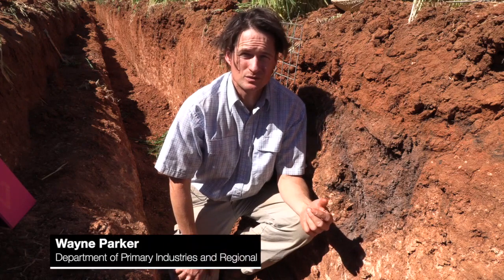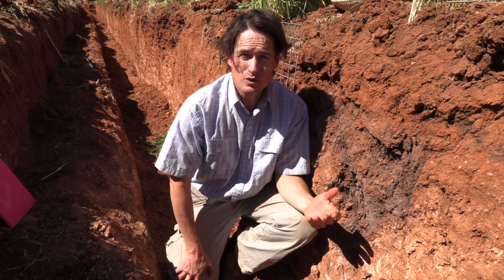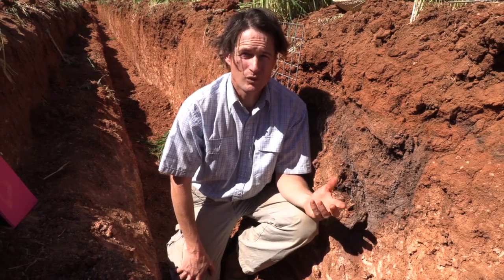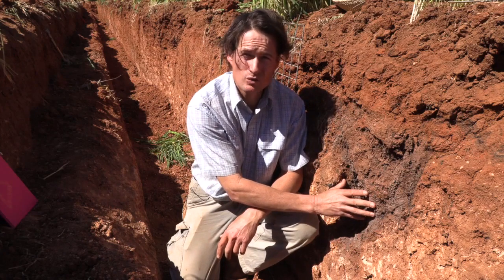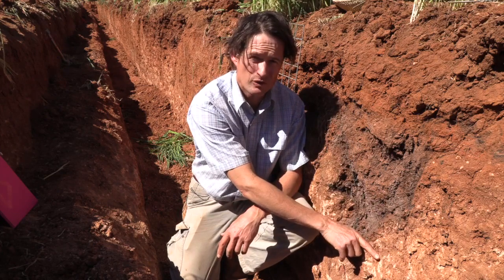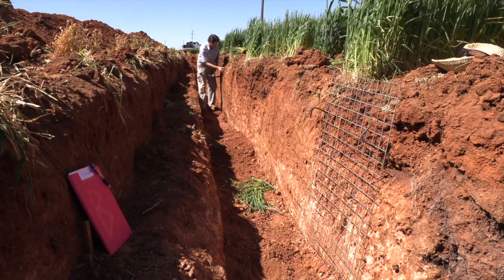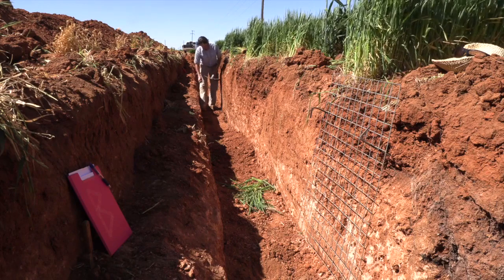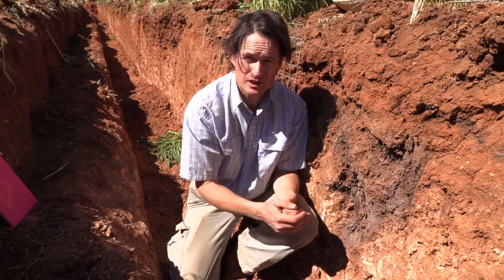Deep ripping with amendments trial for yield improvement of sodic soil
The premise behind this trial is that for sustained improvement of soil physical properties, such as increased infiltration rate, deep ripping and gypsum should be applied together; gypsum should provide stabilisation of soil aggregates and assist in decreasing dispersion at the soil surface.